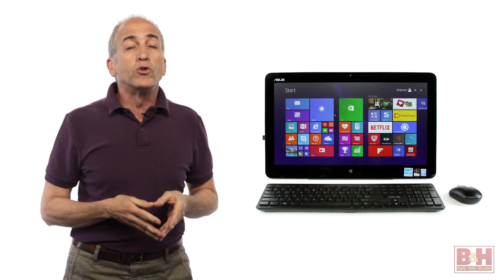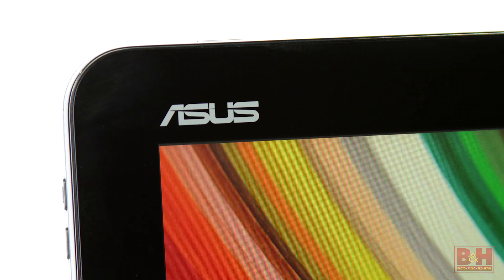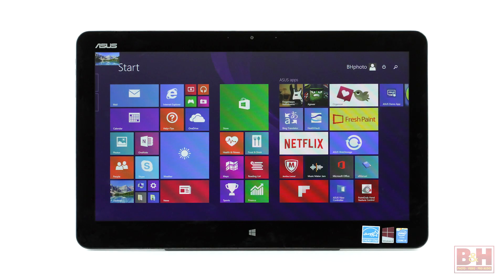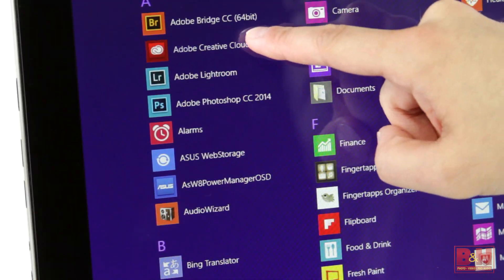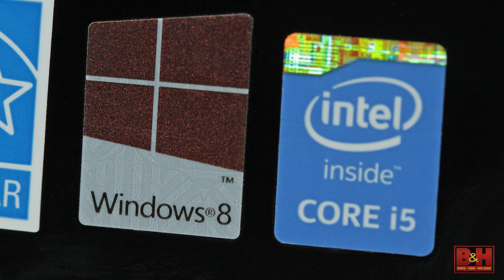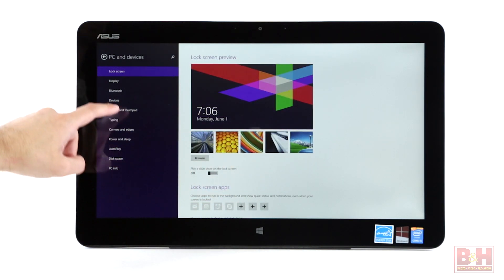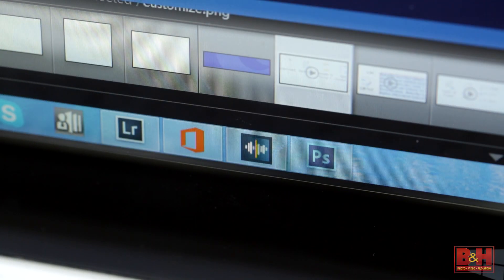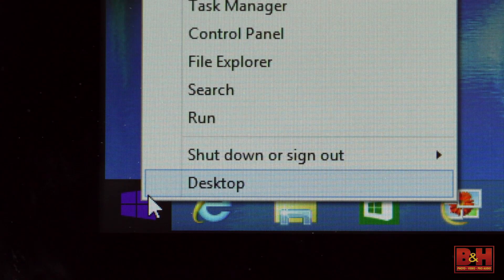Quick Look | Asus Multi-Touch All-in-1 Desktop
ASUS’s new portable All-in-One PT2002-C1 is a 19.5” LED 10-point multi-touch display you can separate from your PC so you can work, sketch, access email, browse the web, watch movies, or play games tablet-style from another room in your home, office, or out on your patio.